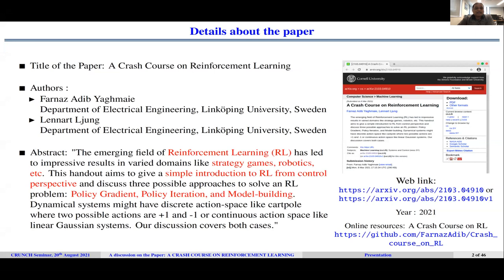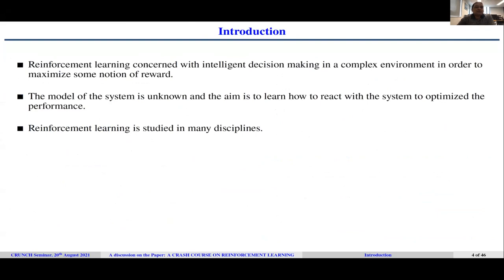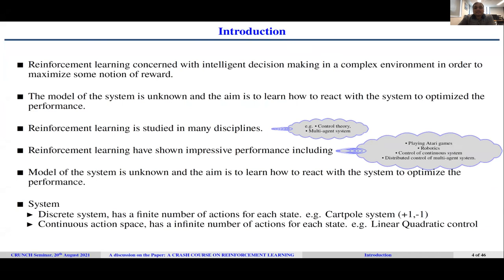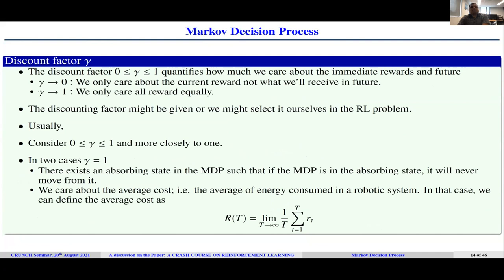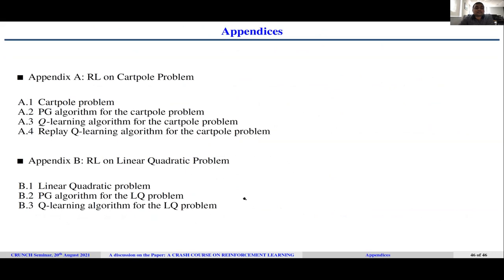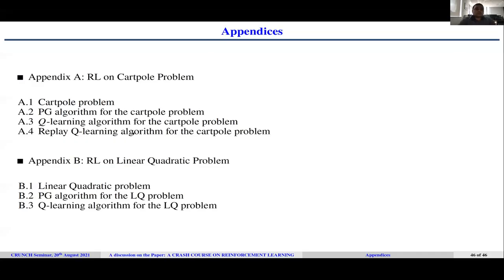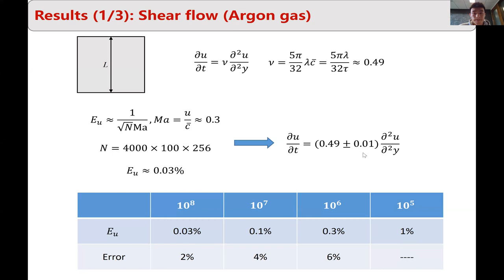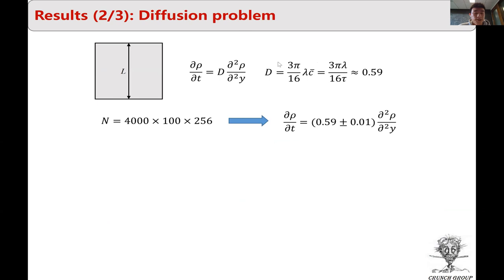Reinforcement Learning||Governing equations for fluid dynamics on molecular simulation|| Aug 20,2021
Speakers, institutes & titles
1. Kamaljyoti Nath, Brown University
, A Crash Course on Reinforcement Learning.
2. Xuhui Meng, Brown University
, Data-driven discovery of governing equations for fluid dynamics based on molecular simulation.